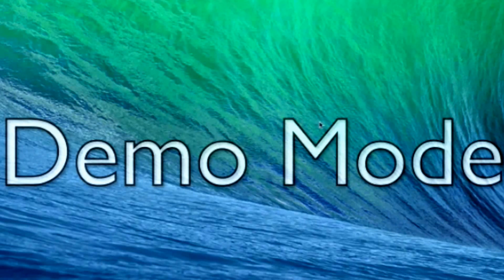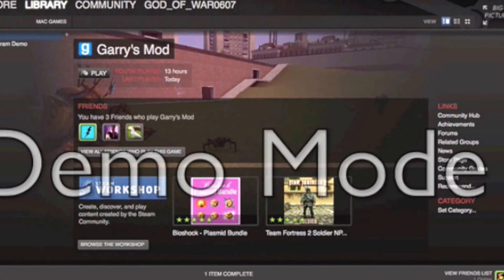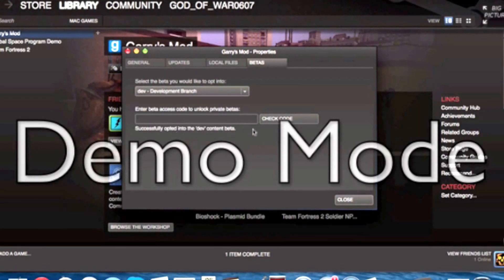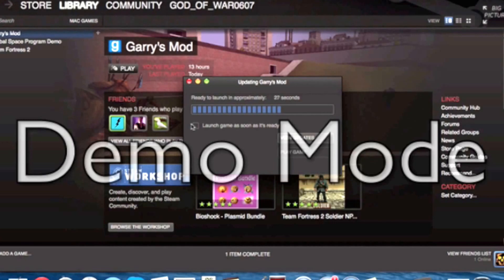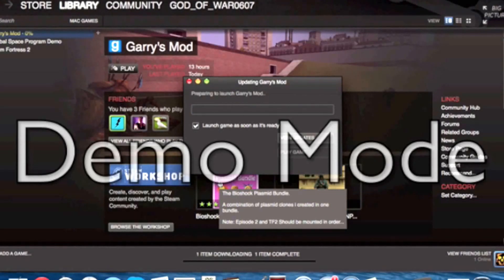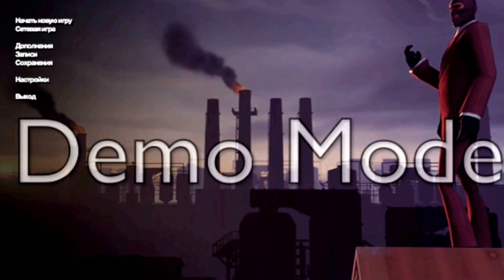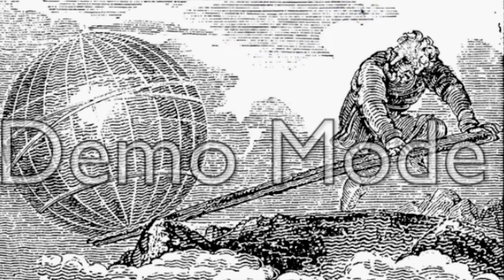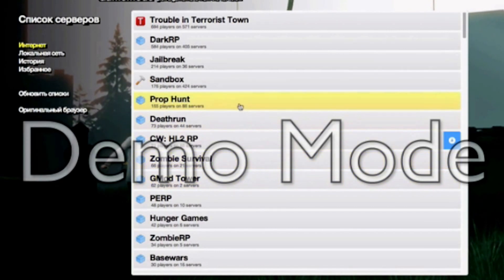How to fix gmod (Garry's Mod) on mac steam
Sorry guys for the Demo Mode thing. I will buy full version soon :D